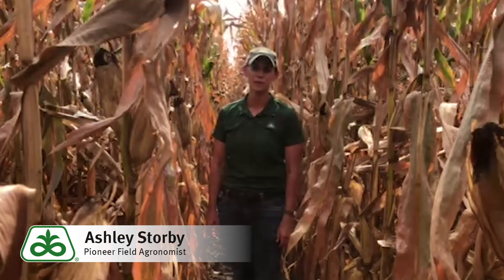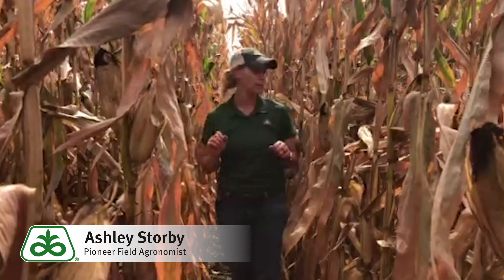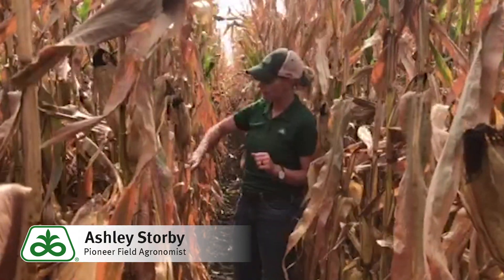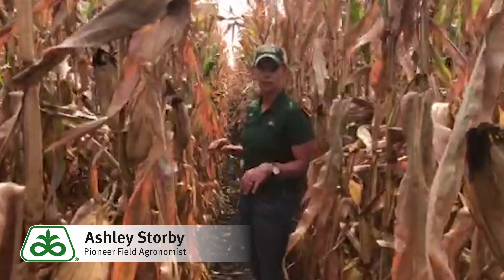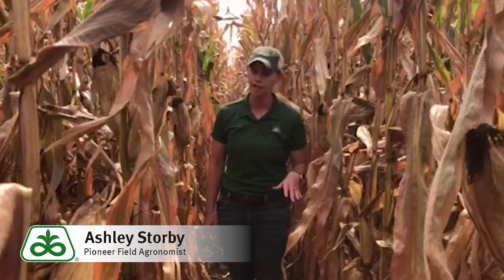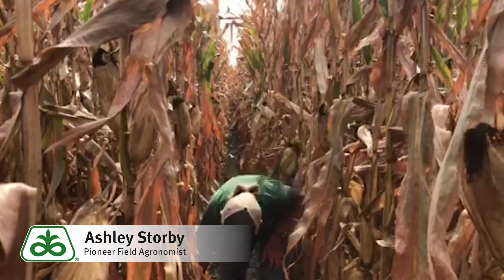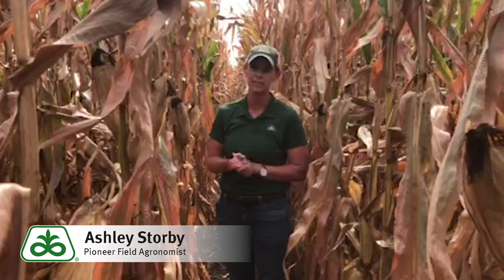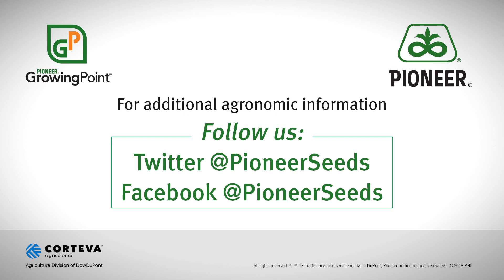Assessing Corn Stalk Quality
Pioneer Field Agronomist Ashley Storby walks the fields to check stalk quality. If stalk issues are present, fields may need to be slated for earlier harvest.